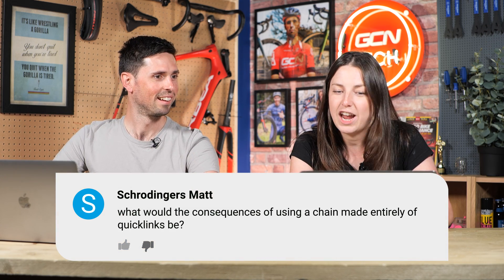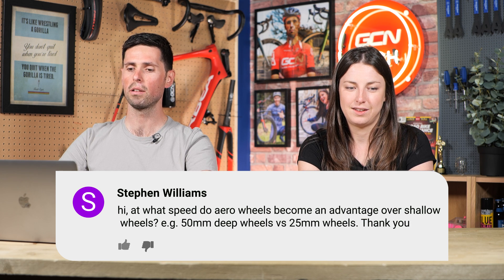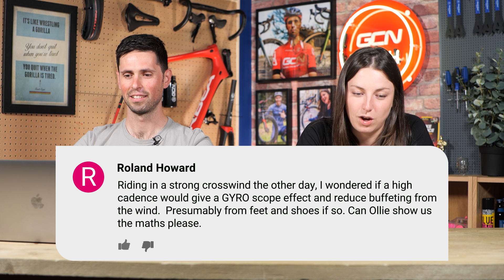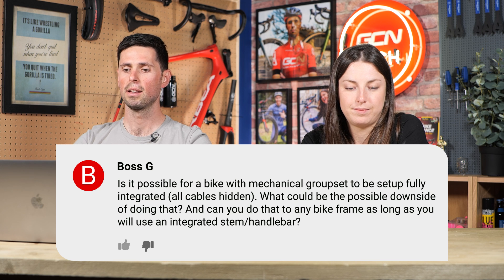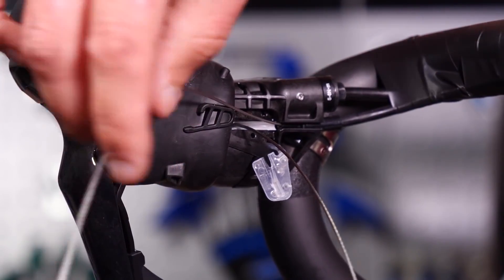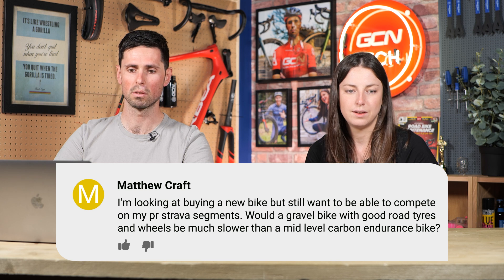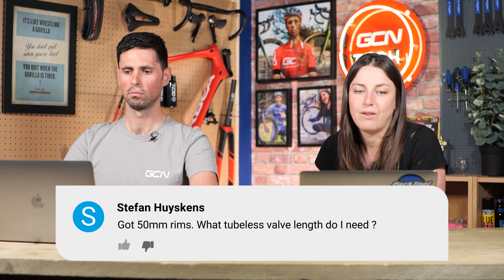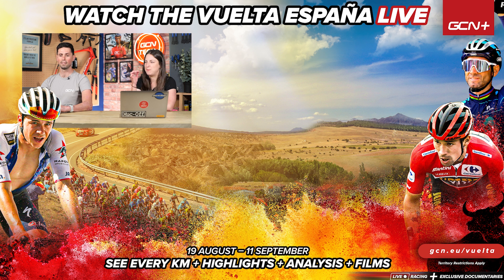At What Speed Are Deep Section Aero Wheels Better? | GCN Tech Clinic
How fast do you need to be riding for deep aero wheels to be beneficial over shallow lightweight wheels? What would happen if you made a chain entirely out of quick links? Do road tyres have expiry dates? Alex and Manon answer these questions and more on this week’s GCN Tech Clinic.

Chapters:
0:00 Intro
0:22 Chain made entirely from quick links?
1:32 What speed are aero wheels better?
2:35 High cadence in crosswinds?
3:42 Fully integrated mechanical groupset?
4:29 Road tires expiration date?
5:22 Gravel w/ road tyres vs carbon endurance bike?
6:26 Tubeless valve length for 50mm rims?

If you have a tech queries of your own, you can send it to us in the comments below, using the hashtag AskGCNTech and we may include it in a future episode! 💬👇